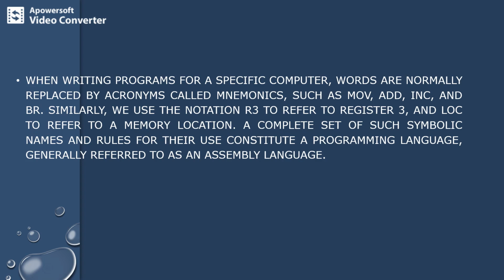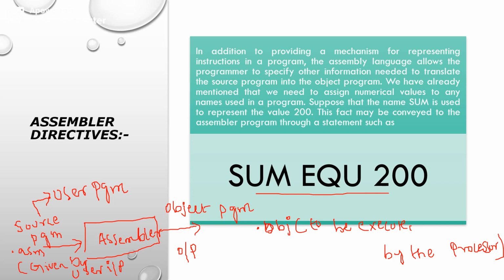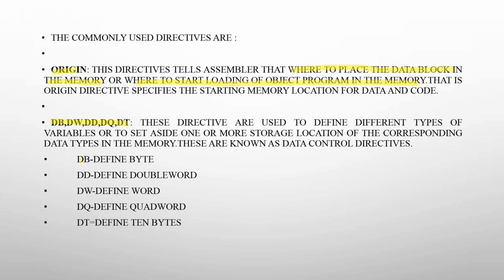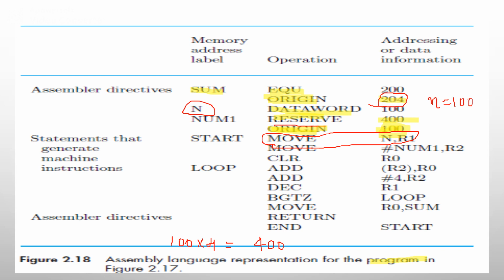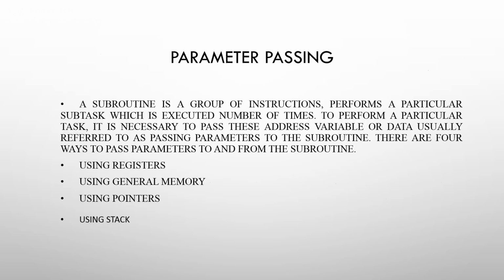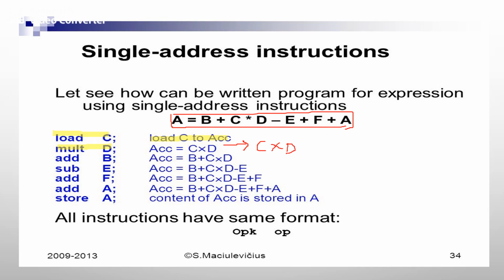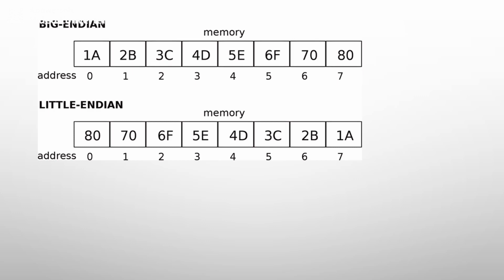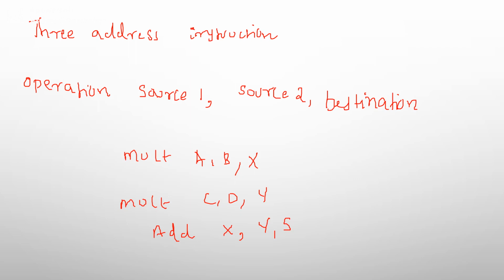VTU CO18CS34 M1 L11 ASSEMBLER DIRECTIVES Basic input and output operations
This video will explain about ASSEMBLER DIRECTIVES Basic input and output operations
Text book reference:Carl Hamacher, Zvonko Vranesic, Safwat Zaky: Computer Organization, 5th Edition, Tata McGraw Hill, 2002.